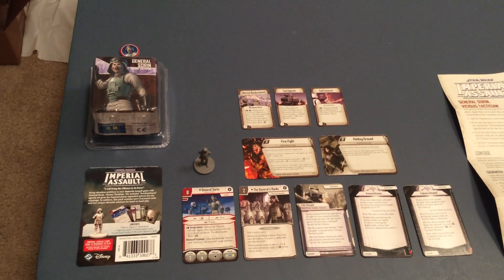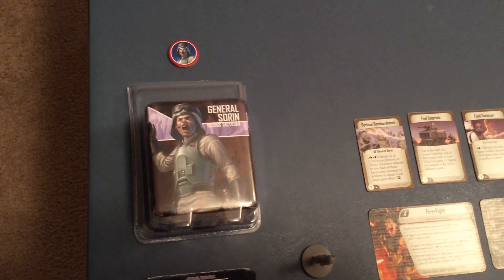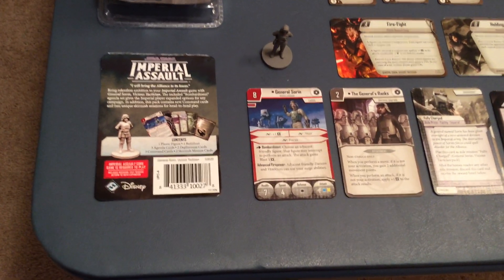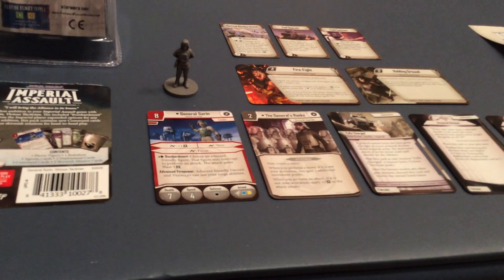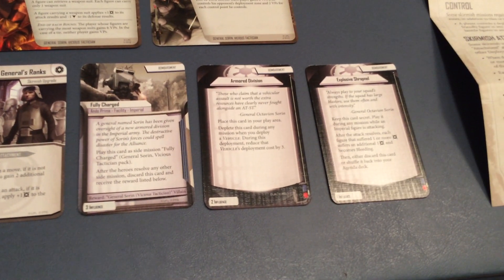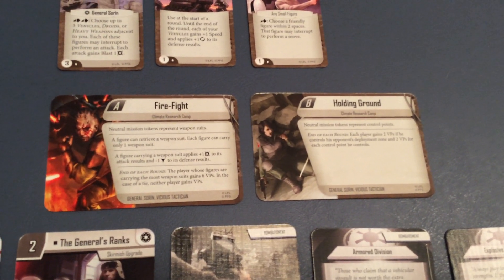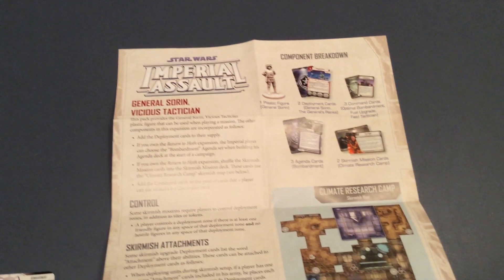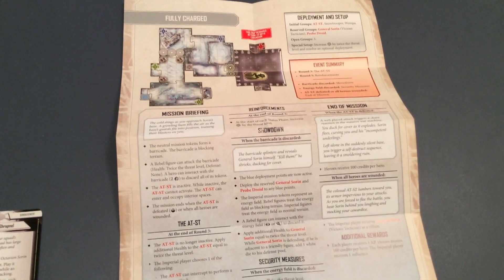Star Wars Imperial Assault Wave 4 General Sorin Villain Pack Contents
Nathan from Star Wars Beyond the Films takes a brief look at the Imperial Assault products from Wave 4's launch upon arrival. This segment looks at the contents of the "General Sorin" Villain Pack.